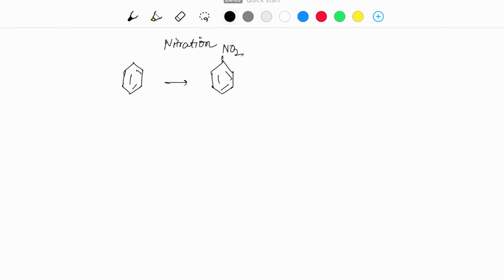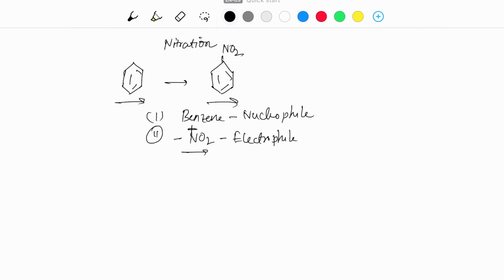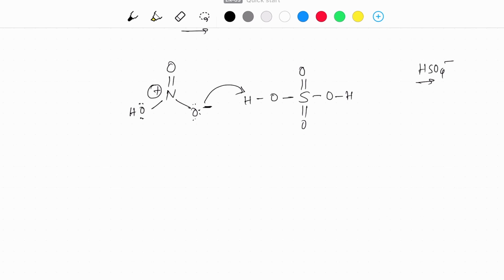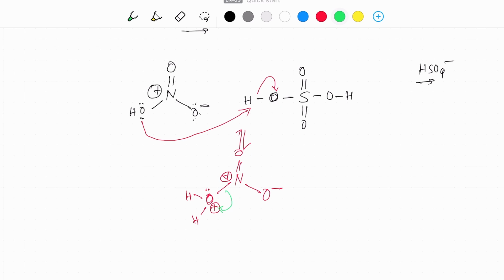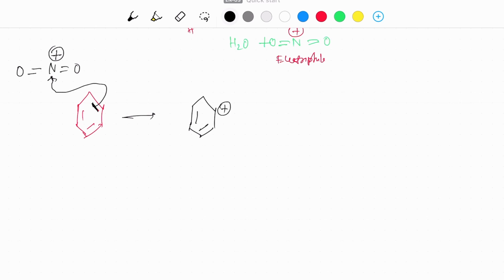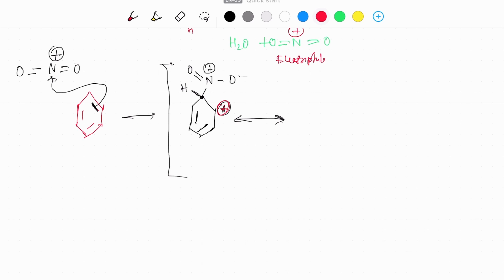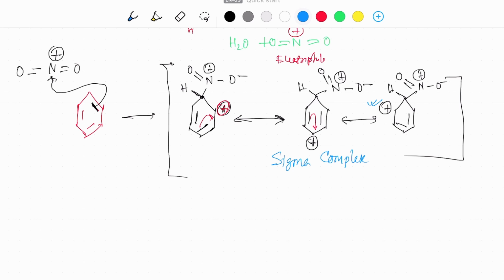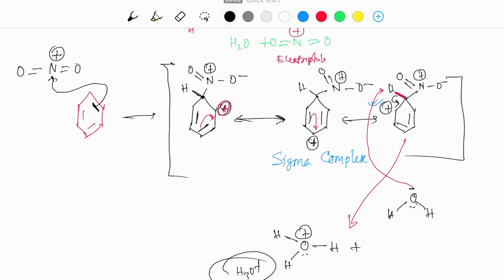Nitration of Benzene | Electrophilic Aromatic Substitution Reaction | Part 2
Mechanism of the nitration reaction of benzene to form nitrobenzene explained